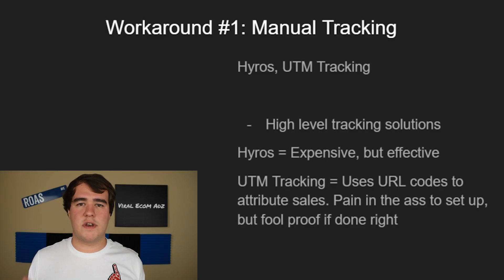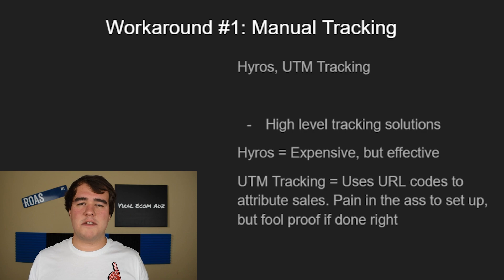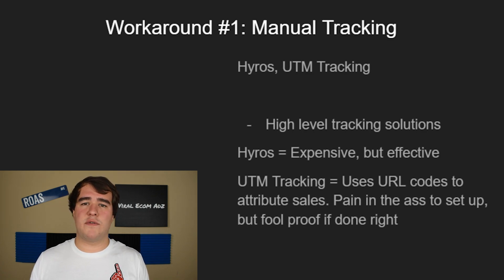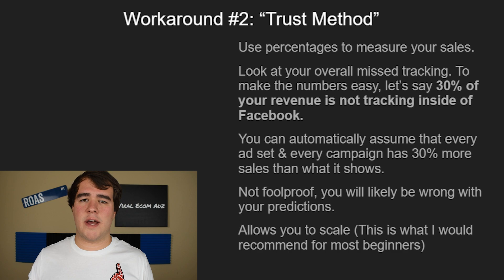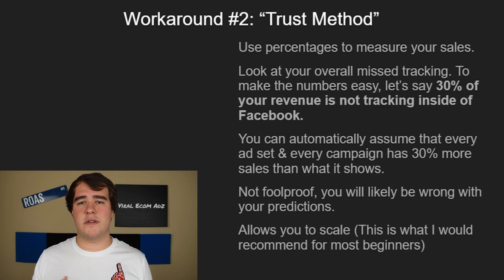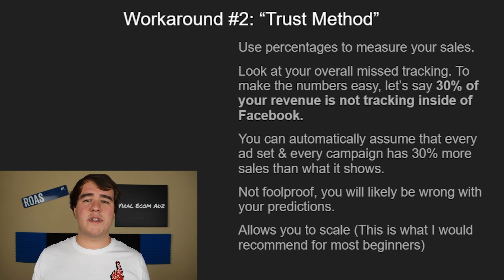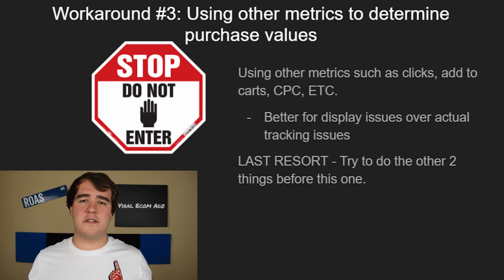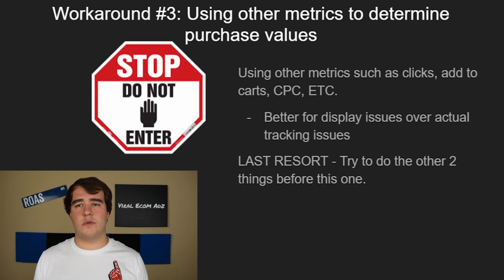3 Ways To Get Around IOS 14 Tracking Issues | Shopify & Facebook Ads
Hey guys, today I am sharing how my team & I have been able to get around IOS 14 tracking & display issues. There are 3 main ways you can do it, and you should be aware of all of them to make sure you make the most out of your ads. Hope this video helps you out!